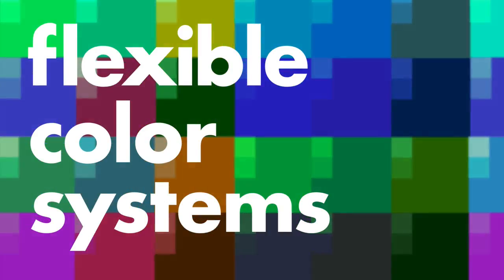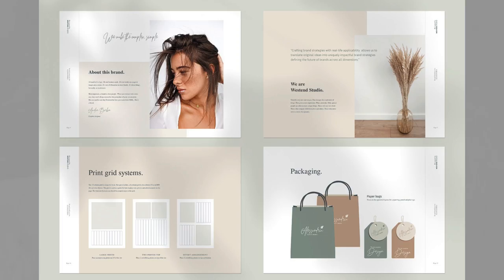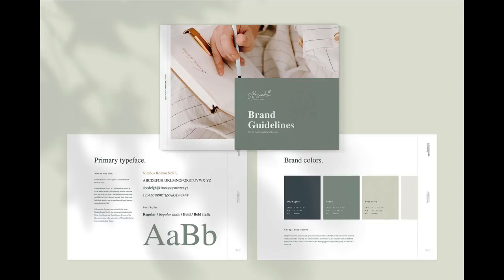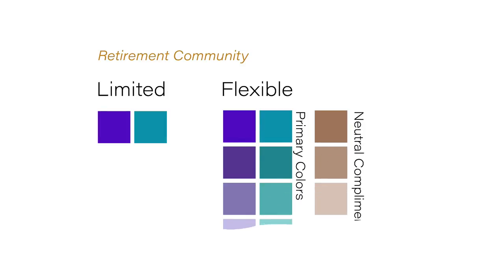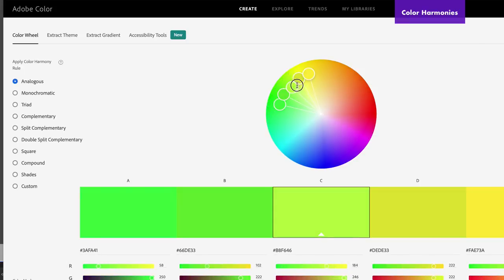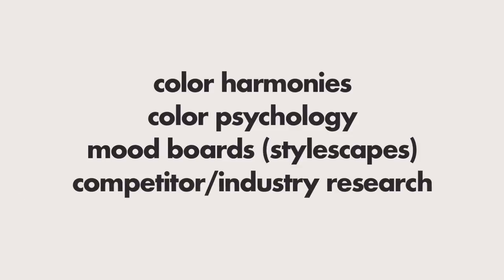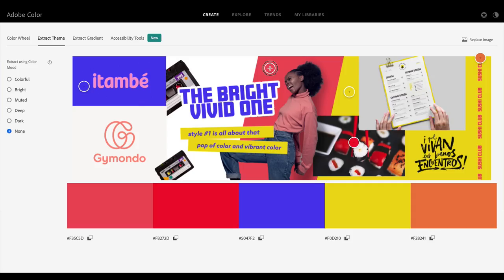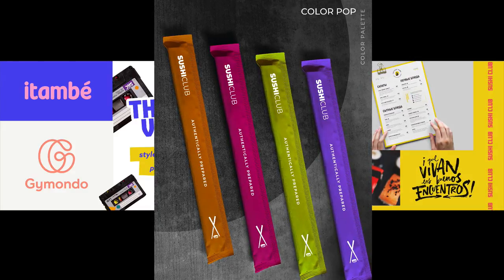Color Theory - Creating Flexible Color Palettes - Branding Masterclass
This is one lesson of the color palette creation process in my Branding Masterclass for Graphic Designers.

🔥My Favorite Graphic Design Books:

🔥My Favorite Graphic Design Gear (full list):